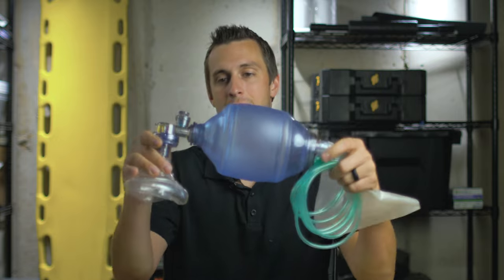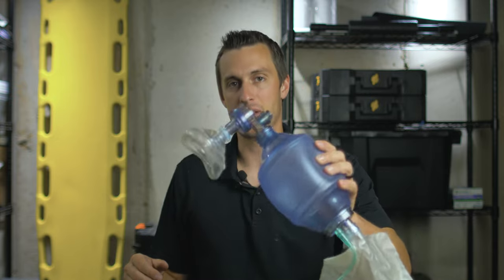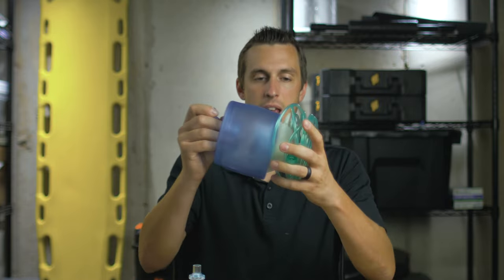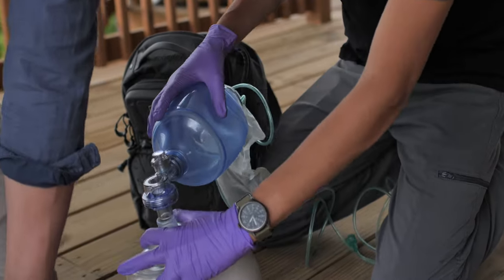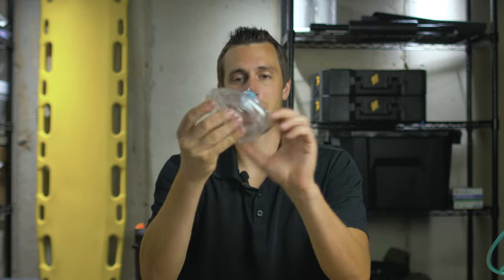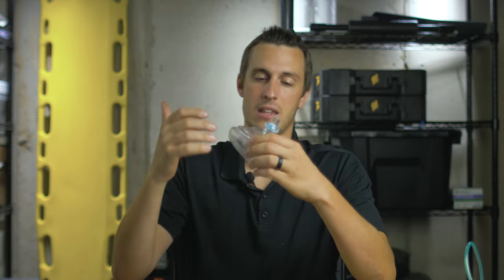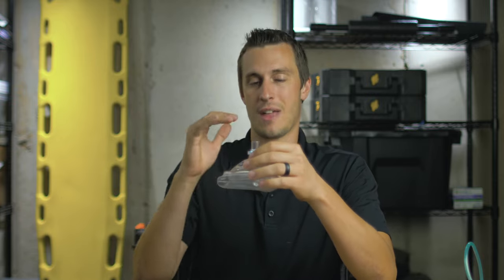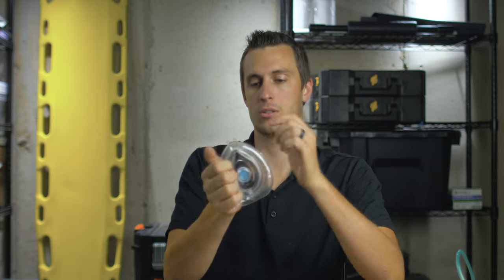If A Person Is Not Breathing...Use One Of These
A BVM (bag valve mask) and a Pocket Mask are two options for providing life-saving positive pressure ventilation for a patient that is not breathing. These tools allow a rescuer or bystander to artificially breathe for the patient if the patient is not able to breathe on their own.

The Responder Medical jump bag that includes airway management tools can be found

Stay vigilant!